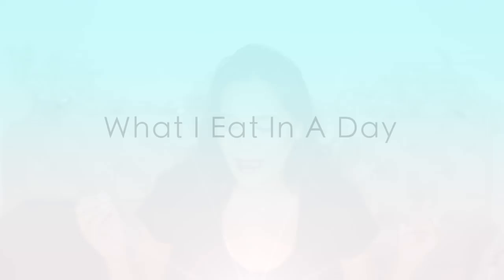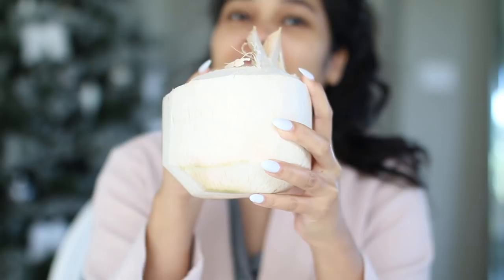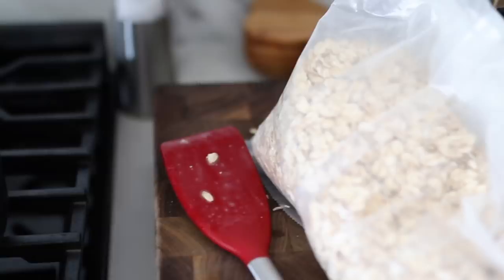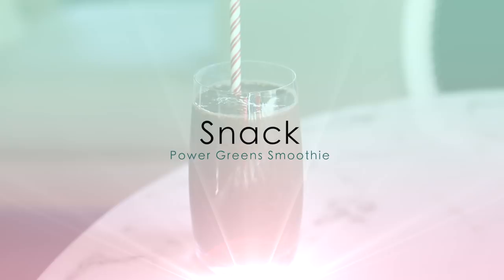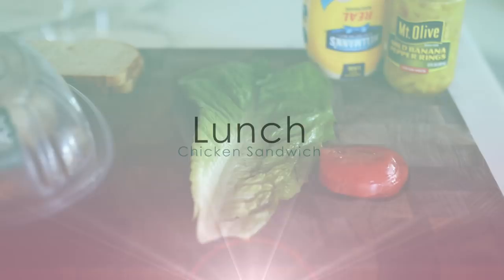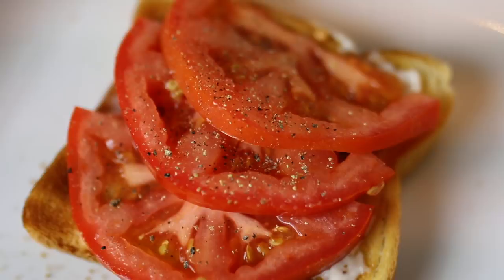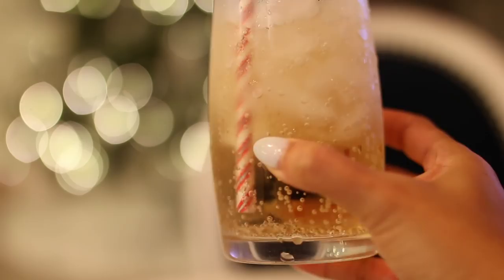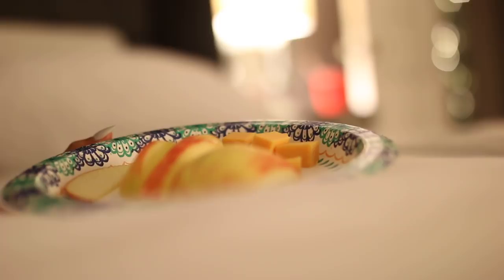What I Eat In A Day - Pregnancy Edition! MissLizHeart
Today I am sharing what I eat in a day - pregnancy edition. I am currently 27 weeks pregnant and I show you what I've been eating for breakfast lunch and dinner as well as what I've been doing to increase my platelets. Don't forget to give the video a THUMBS UP so I know to keep making these in the future :D.

Why I started drinking fresh coconut water everyday..

A few years ago my uncle was bit by Aedes aegypti (mosquito) and become ill with Dengue Fever. There are different stages of this illness and unfortunately he had a hemorrhagic fever in which his platelets kept dropping (similar to the way they drop in ITP but at a much faster pace). He replaced some of his daily water intake with pure coconut water and after a week his platelets shot back up. He lives in Panama so coconuts are a lot easier to find than here (they literally grown in his backyard).

So we found out that you can order fresh coconuts by the case at Whole Foods and they come imported from different parts of the world. The only down side is they are pricy and I won't know if they are working for me until my next appointment with the specialist but I wanted to share with anyone that might be going through the same thing as me.

I also read that papaya leaf helps raise your platelets but unfortunately it's not considered safe for pregnant women. If any of you have any other suggestions please let me know.

XO Liz

- pink couch
- lipgloss Shibuya by Jouer

xo Liz